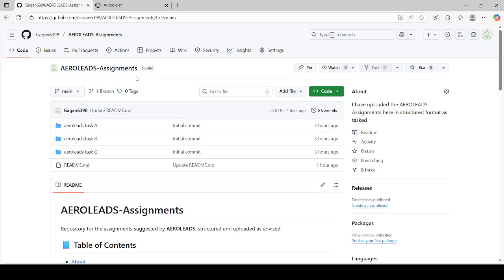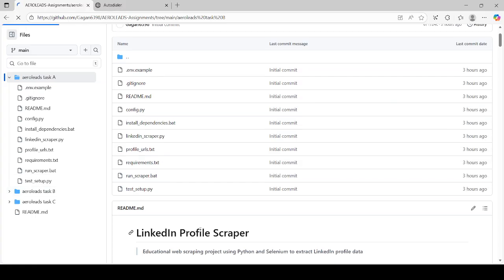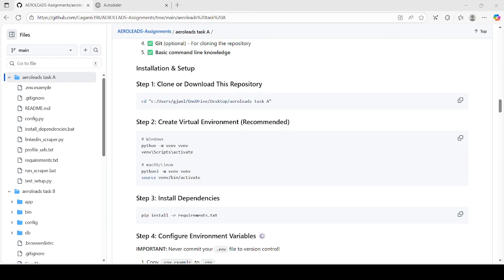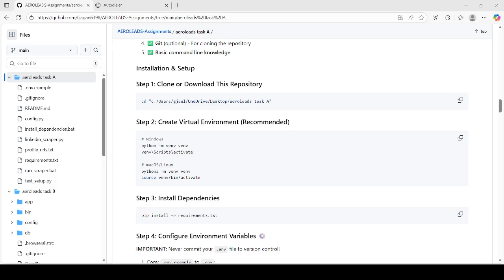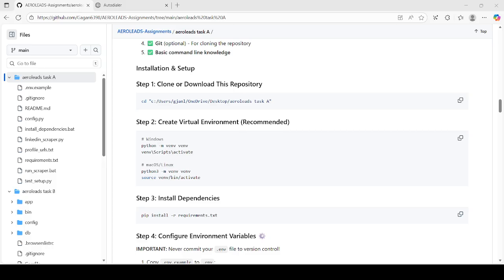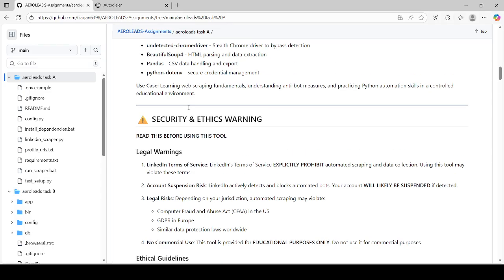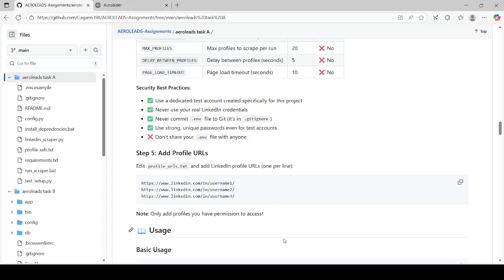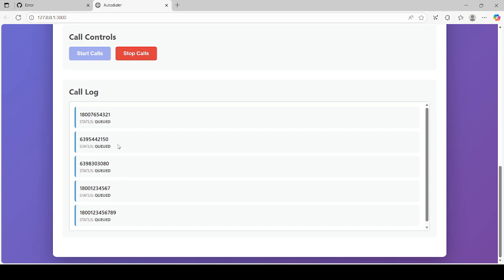AEROLEADS Assignments By Gagan Chaudhary.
I've submitted my AEROLEADS assignments and in this i try best my best to give an live demonstration of those tasks